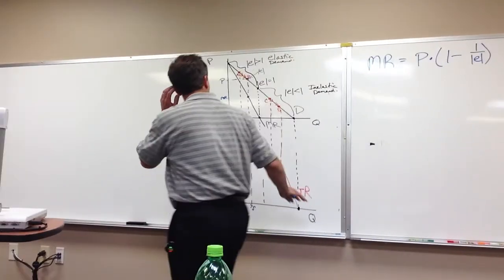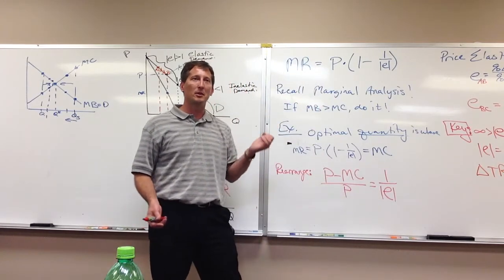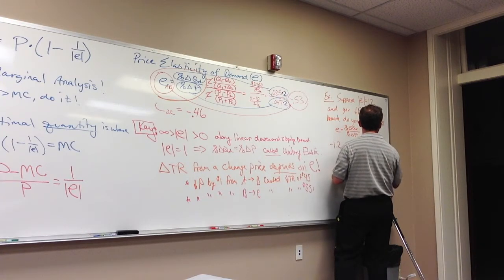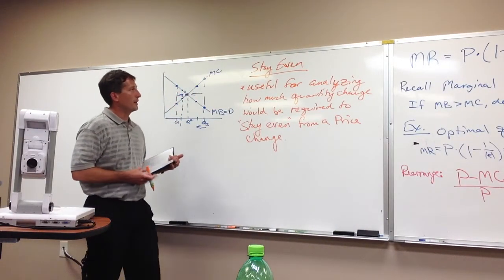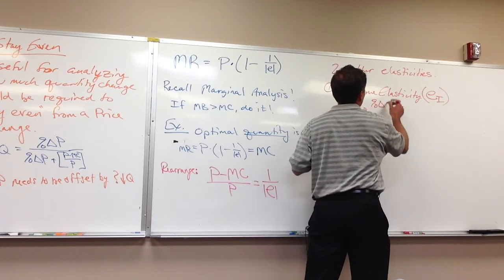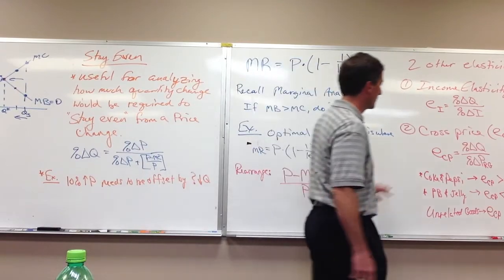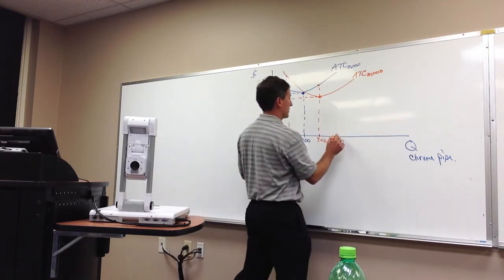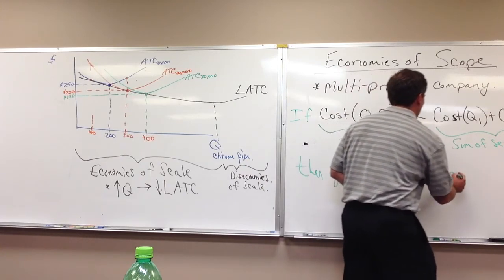Managerial Economics 7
Elasticities and Total Revenue, other elasticities, Economies of Scale and Scope
20:44 Stay Even Analysis